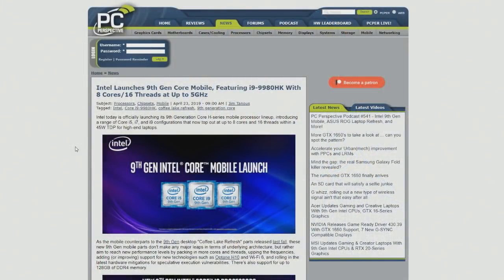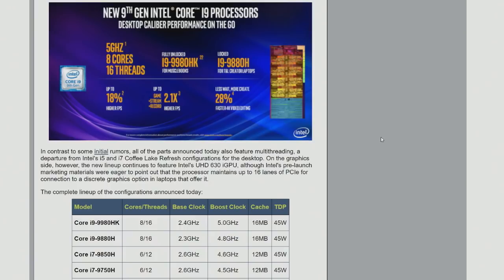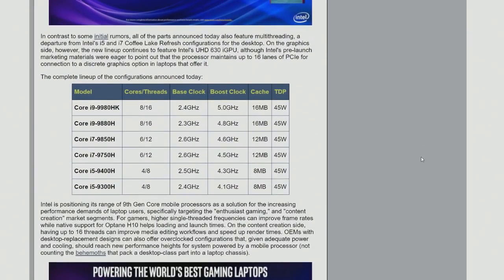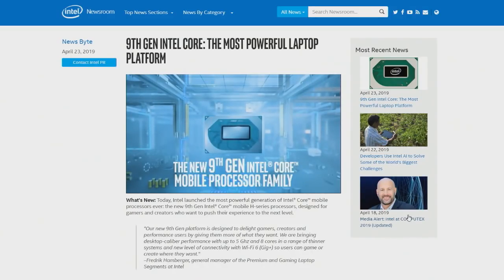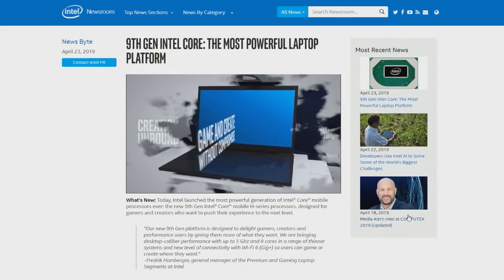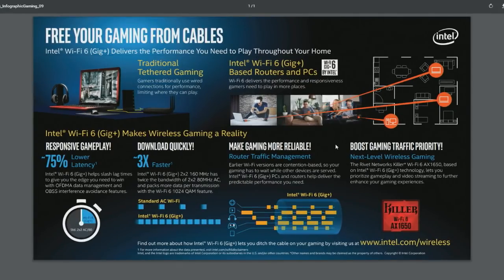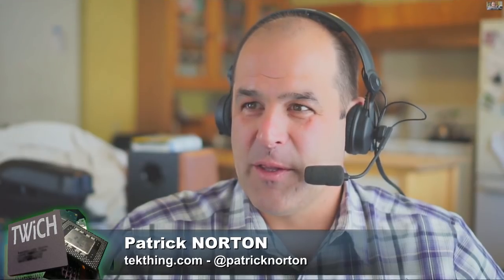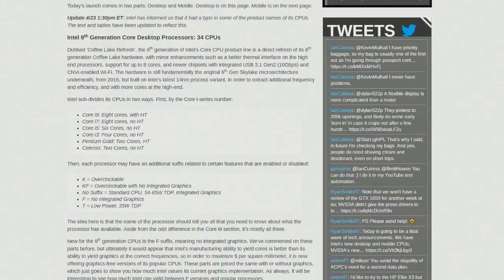Intel Launches 9th Gen Core Mobile Processors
Earlier this week, Intel announced the launch of the 9th Gen Intel Core mobile H-series processors. Patrick Norton and Sebastian Peak break down the specs on this new mobile line of processors.

Hosts: Patrick Norton, Sebastian Peak